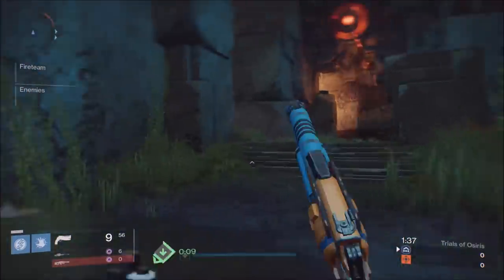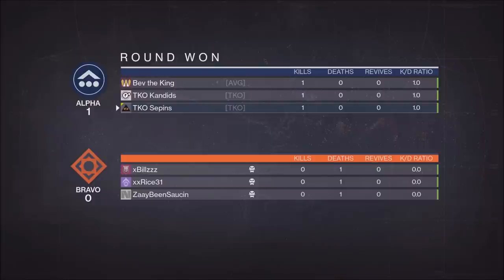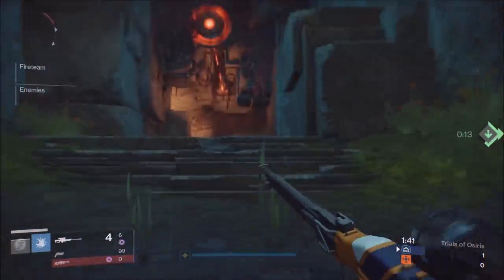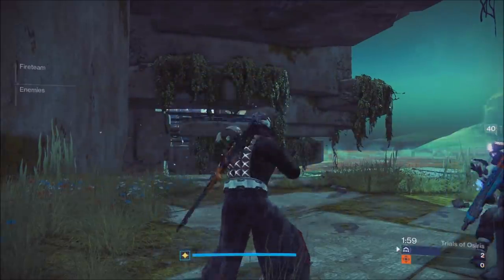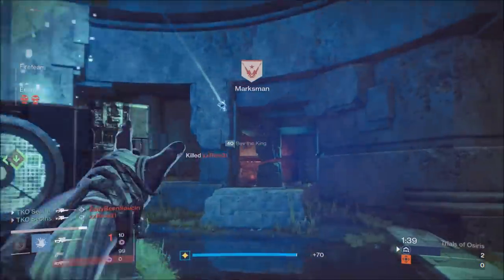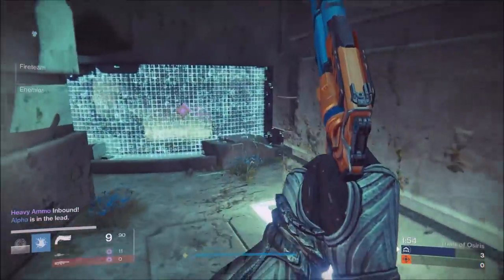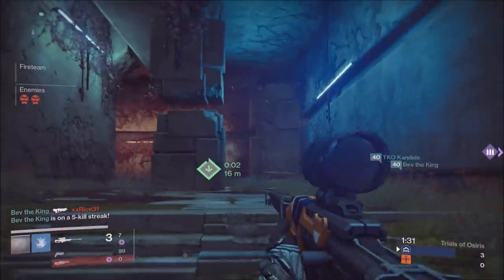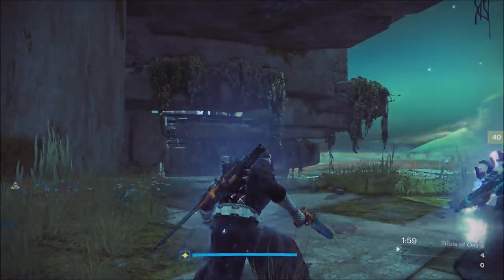Destiny | HOW TO GO FLAWLESS ON PANTHEON! BEST TRIALS STRATEGY! BULLET PROOF MEDAL! 100% SUCCESS!!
Trials of Osiris comes back to Pantheon in 2017 and this map has a NEW STRATEGY and approach. Come watch us live and on twitter ALL DETAILS on trials of osiris BELOW! Read it all ;)

Snap Chat
► realTKOgaming